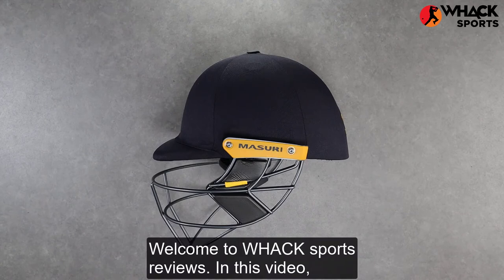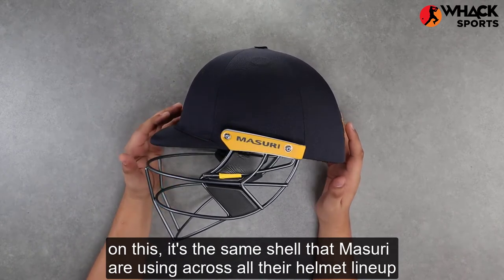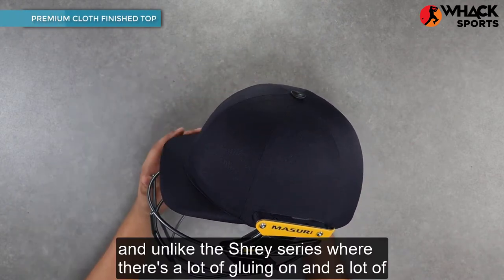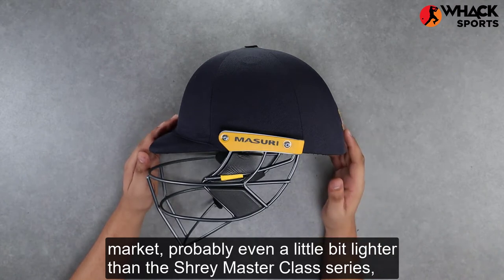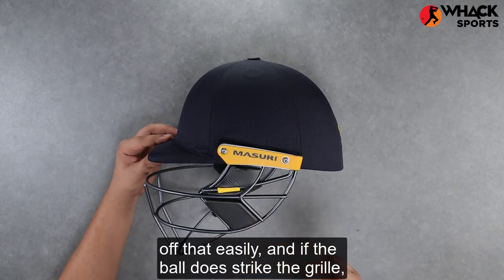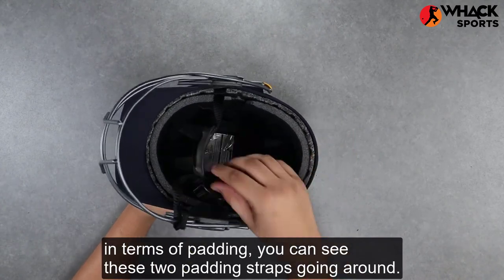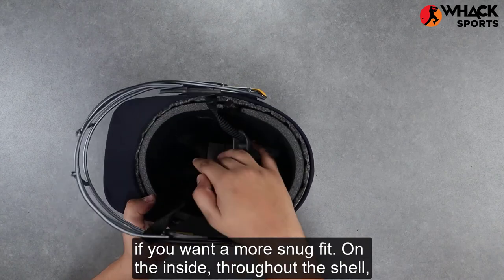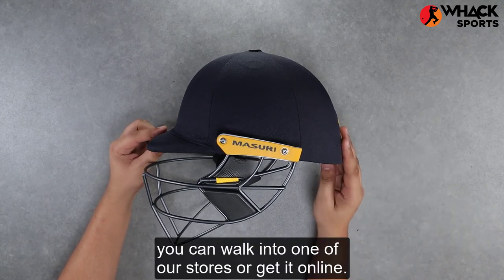Masuri T Line Cricket Batting Helmet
This helmet is FULLY BS7928:2013 COMPLIANT.

Leading the way and defining the industry standard in cricket helmet manufacturing, Masuri is the only cricket helmet manufacturer that has ISO accredited factories and processes, giving you the reassurance that all of its products are made to a consistently high standard.

Using Masuri’s SINGLE SHELL PROTECTION system, this is an affordable and lightweight helmet. It has soft cell foam front and back liners to contour to the player's head shape, ensuring a snug fit every time without the need for a cumbersome adjustor.

The Original Series MK2 Test Steel helmet has an advanced titanium grille, providing an affordable and lightweight cloth-covered helmet for the cricketer that prefers the old style, traditional Masuri helmet. Also available with a traditional steel grille.

Masuri combines modern manufacturing techniques and the latest technology in plastics, along with Masuri's traditional DNA in order to bring back the Original Series range. The Original Series MK2 range has been a favorite for many years with international players all over the world and can currently be seen being worn by Alex Carey.

Available in Size:

Junior - 51-54 cm
Youth - 54-57 cm
Small - 55-58 cm
Medium - 58-61 cm
Large - 61-64 cm